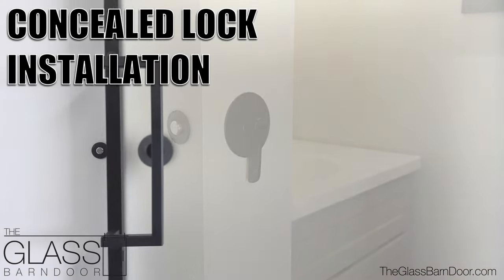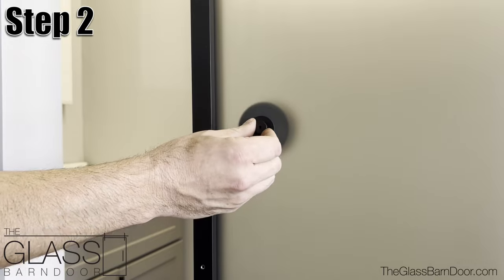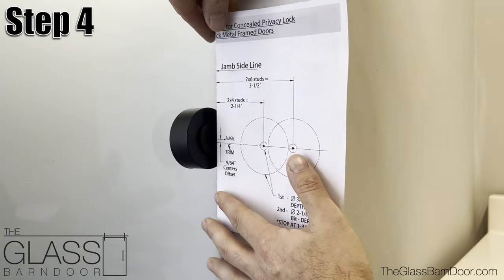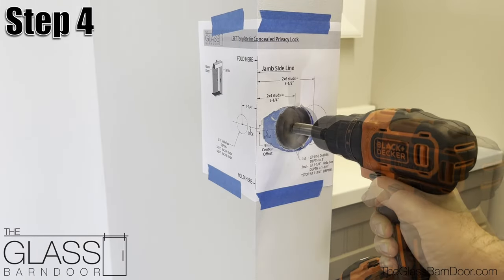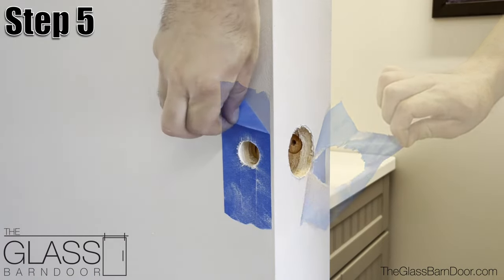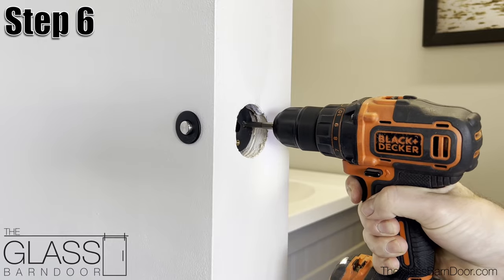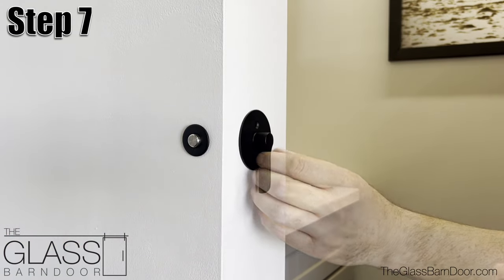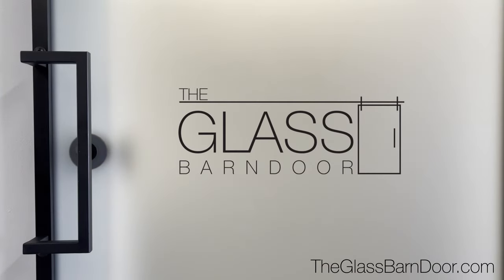Concealed Lock Installation for Black Metal Framed Glass Barn Door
Follow along as we quickly install our concealed privacy lock for our beautiful Black Metal Framed Glass Barn Doors. These are patented by Inox BD4000 and of course the highest of quality. Each can be ordered in clear or frosted glass to your input custom size online.